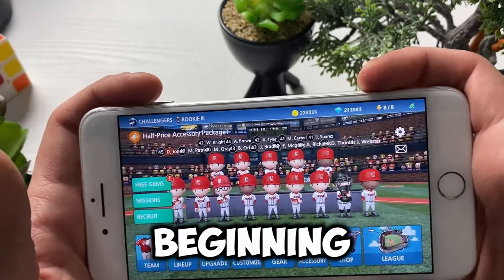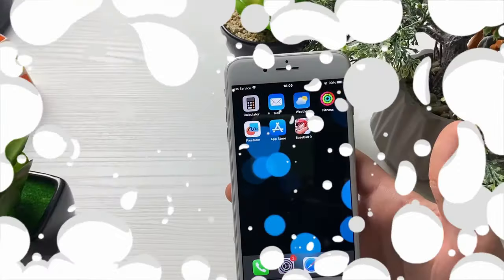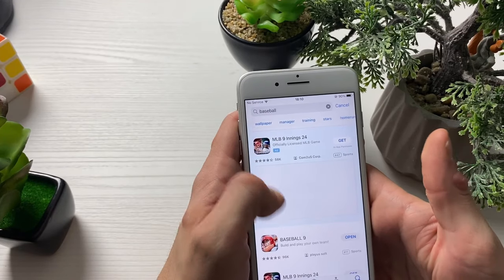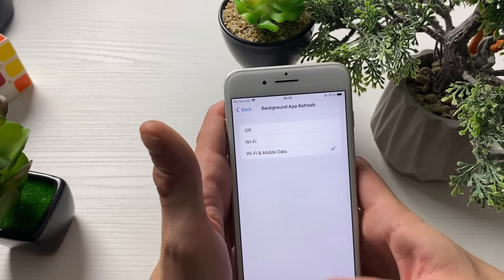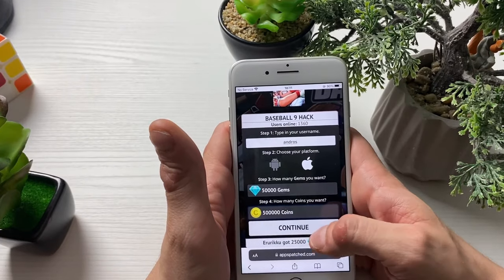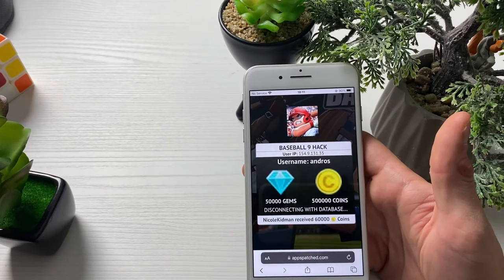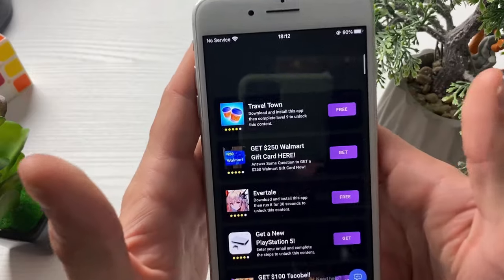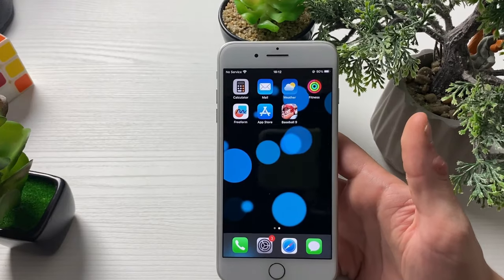Baseball 9 Hack - How You Can Get Unlimited Gems and Coins using Baseball 9 MOD (Android, iOS)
Hi guys, I wanted to share Baseball 9 Hack with you all! In this video tutorial I will show how you can get unlimited gems and coins using baseball 9 mod on android, ios. Actually, if you are searching for baseball 9 hack/mod you're on the right spot because I will show you how I got unlimited gems and coins.

Therefore, you should simply follow the steps given in this video in order to get unlimited gems and coins in baseball 9 using baseball 9 hack.